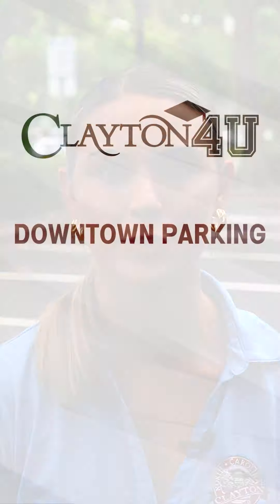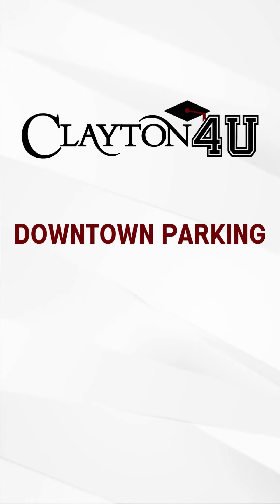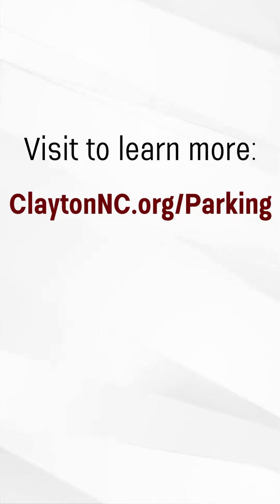Clayton4U - Downtown Parking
Buckle up and get ready to hit the road! This episode of Clayton4U is all about navigating the parking scene in Downtown Clayton.